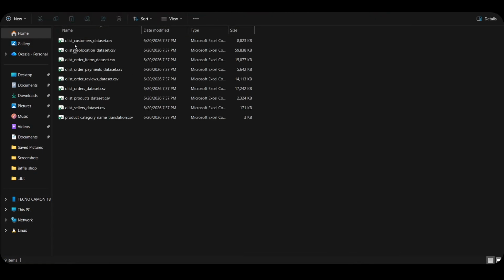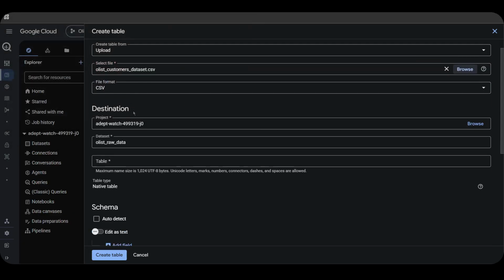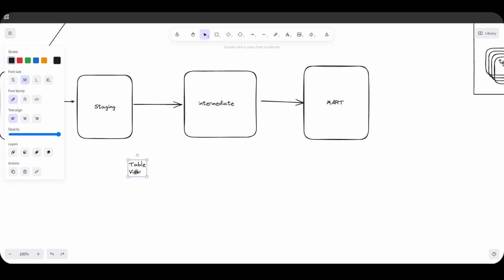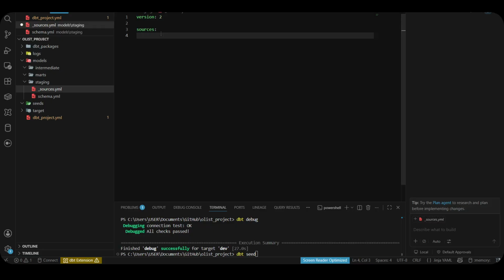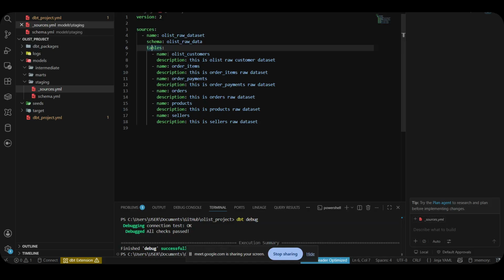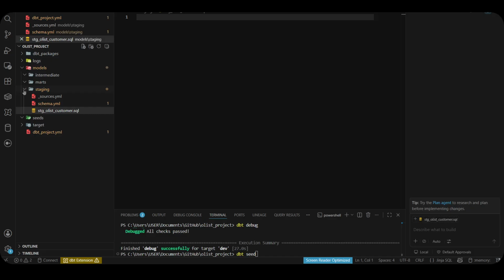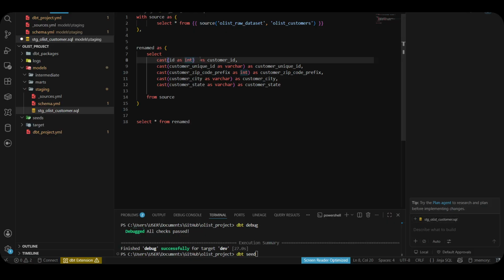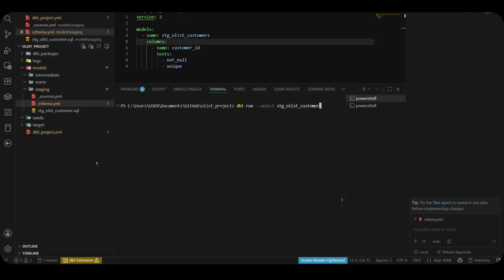2026 06 20 Olist project with dbt 2